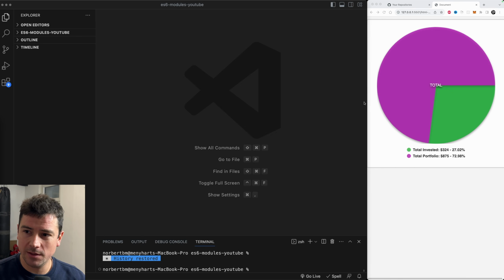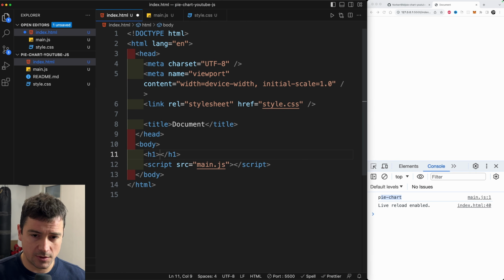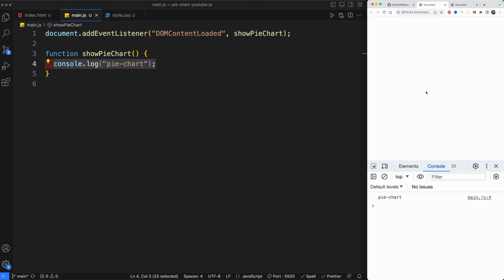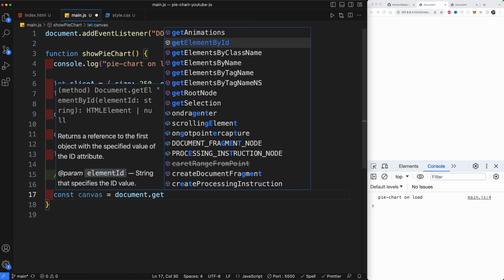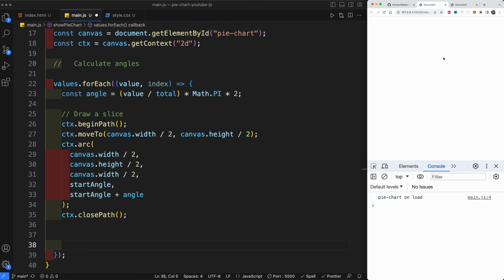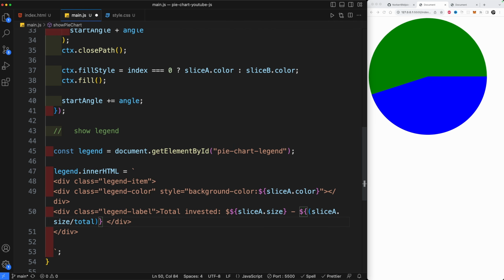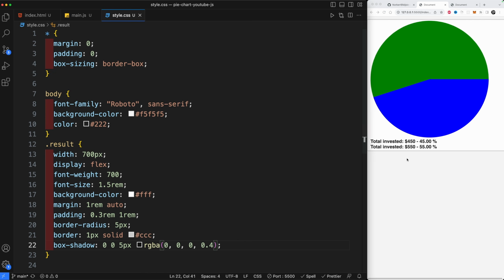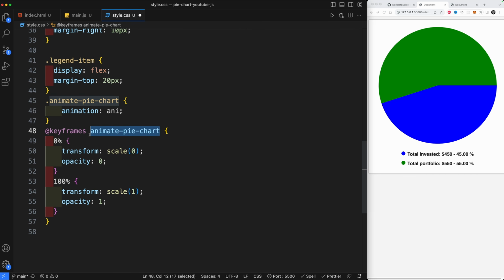How to create a PIE CHART with HTML CSS and JS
In this comprehensive tutorial, you'll learn how to create a stunning and interactive pie chart using HTML, CSS, and JavaScript. Whether you're a beginner or an experienced developer, we've got you covered! Follow along as we break down the process step by step and provide clear, easy-to-follow code examples.

🔹 Key Topics Covered:

Setting up the HTML structure for the chart
Styling your pie chart with CSS
Using JavaScript to make your chart dynamic
Customizing colors and labels
Creating a responsive design for all devices

🕐 Timestamps:
00:00 - Intro & Project overview
00:45 - Create GitHub repository for the project
01:55 - Create the pie chart in HTML
05:09 - Create the pie chart using javascript
14:32 - Style the pie chart using css